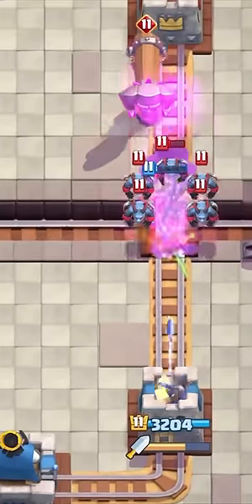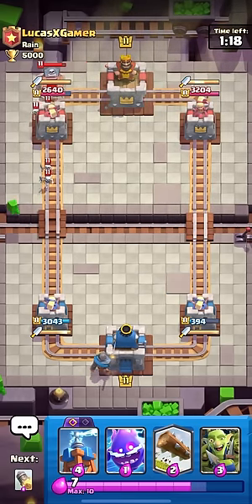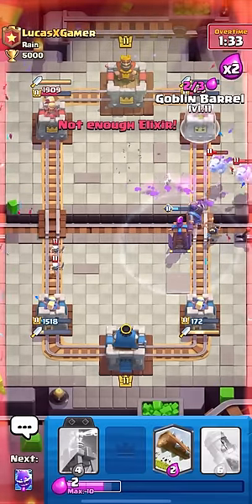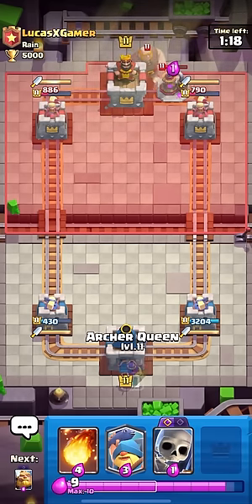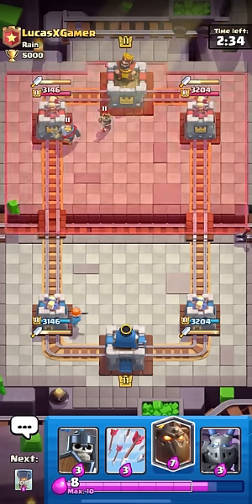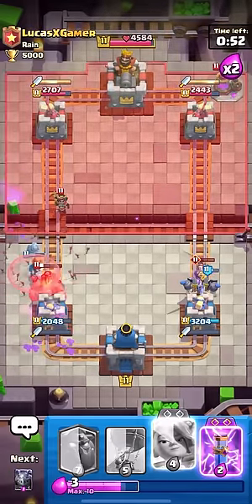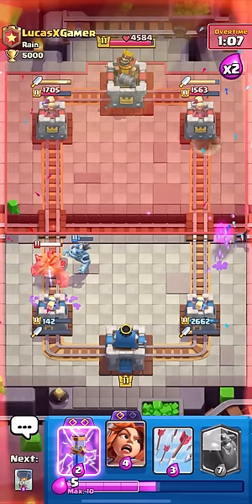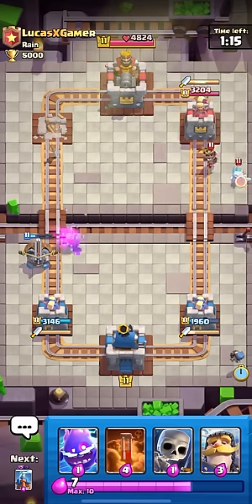Gameplay REVEAL: Dagger Dutchess Has Arrived in Clash Royale!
Dagger Dutchess Gameplay REVEAL in Clash Royale | Ryley Clash Royale

The New Tower Troop - Dagger Dutchess Has Arrived in Clash Royale. Watch this clash royale video featuring the new Dagger Dutchess and her unseen gameplay.